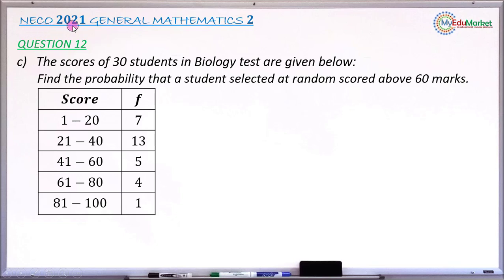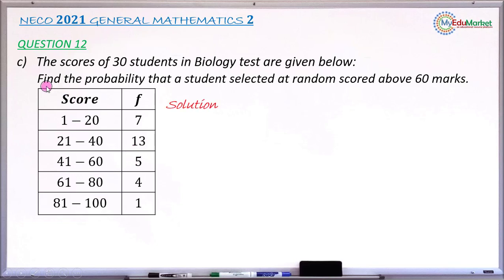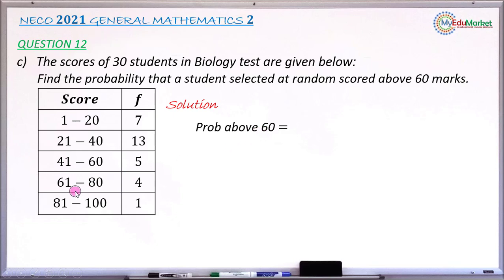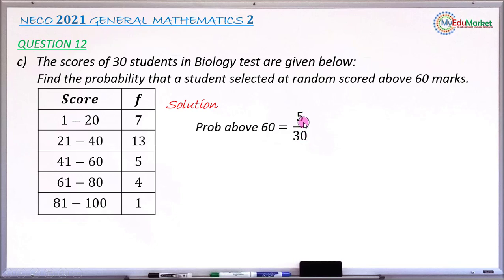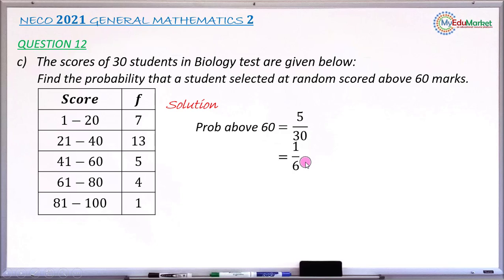NECO 2021 Mathematics Essay Question 12(c) Solution and Marking Scheeme | MyEduMarket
In this video you learn the step by step solution of question 12(c) NECO 2021General Mathematics Essay paper and also learn it's marking scheme